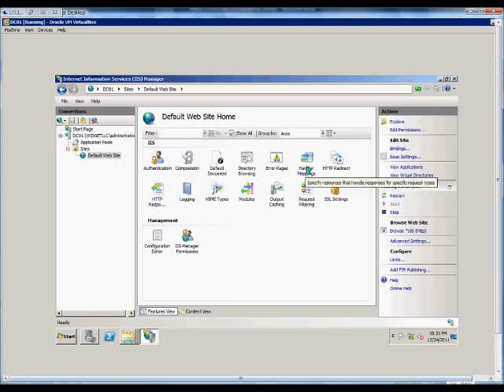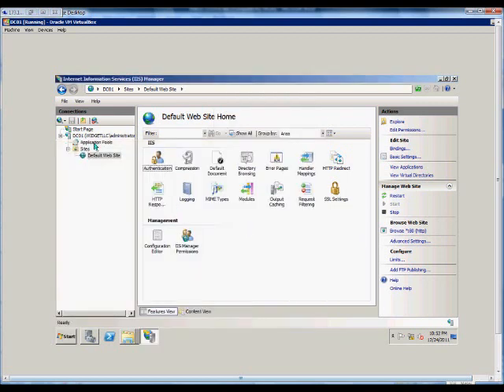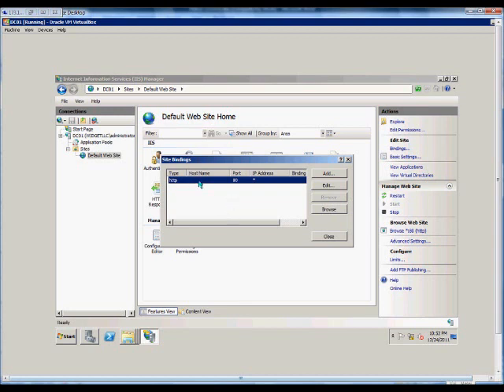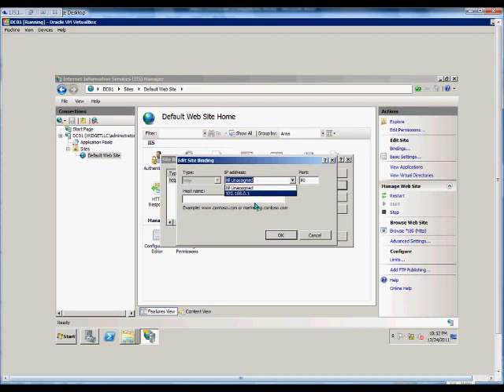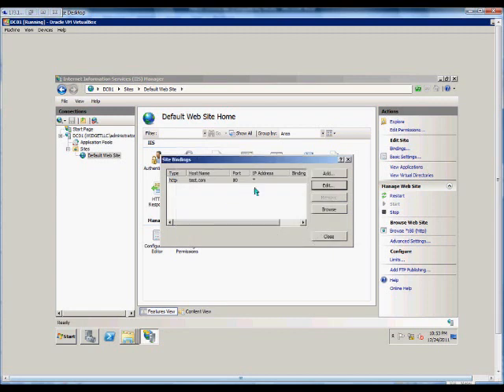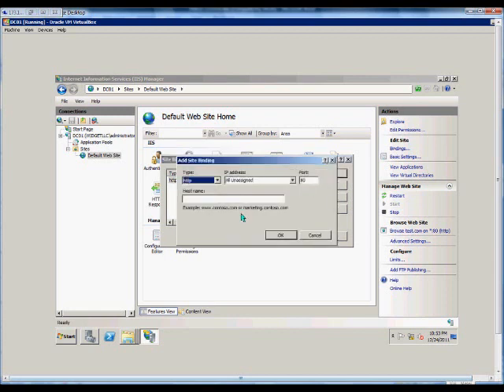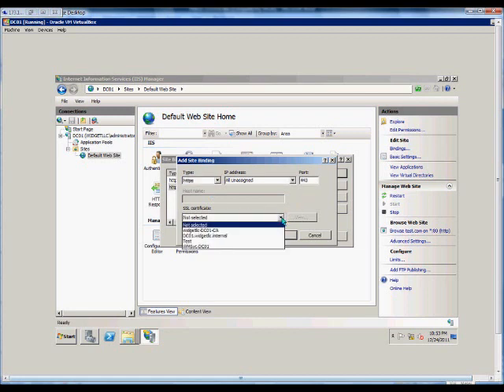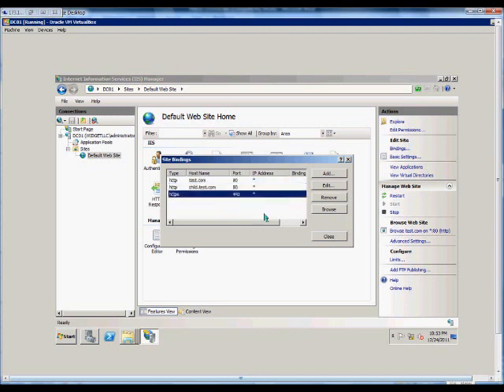How to setup tcp port bindings in IIS on a Windows 2008 R2 server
Author and talk show host Robert McMillen explains how to How to setup tcp port bindings in IIS on a Windows 2008 R2 server.